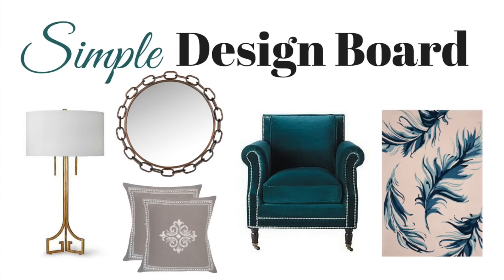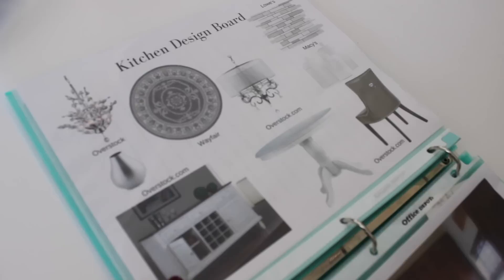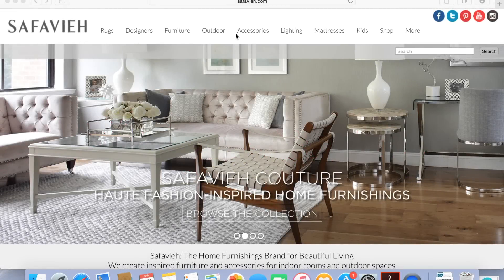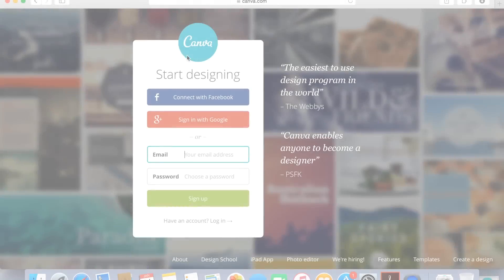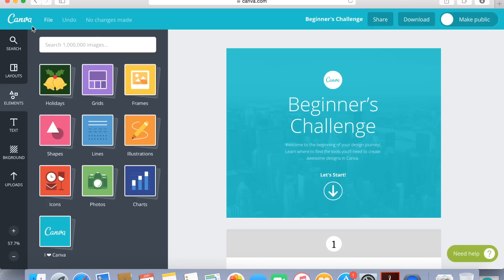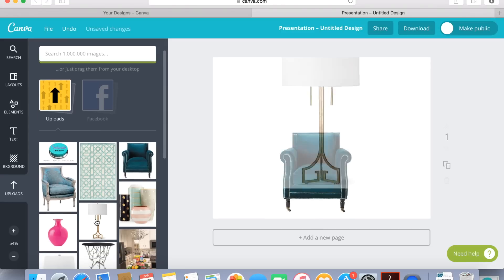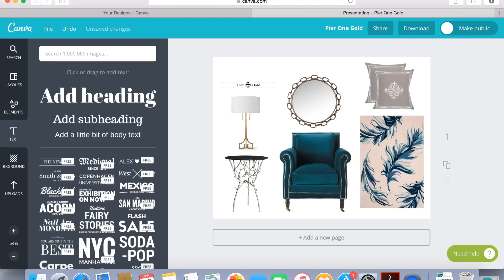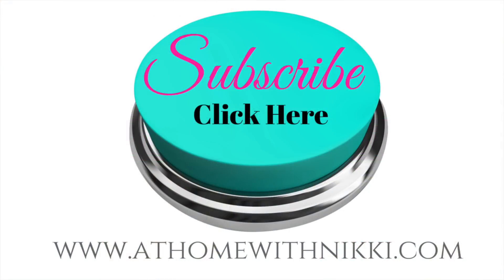DECORATING QUICK TIP: How To Create A Simple Design Board For Home Projects